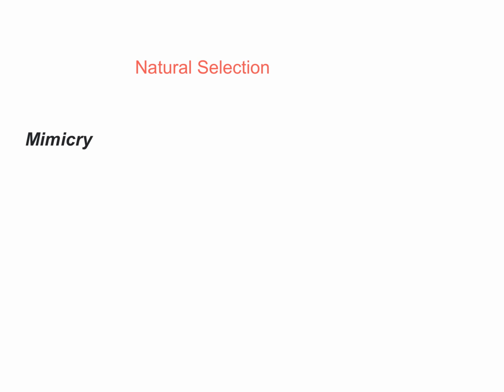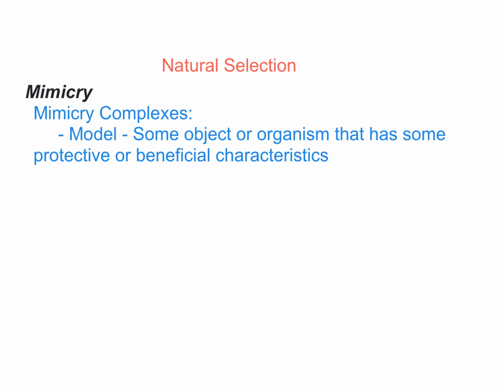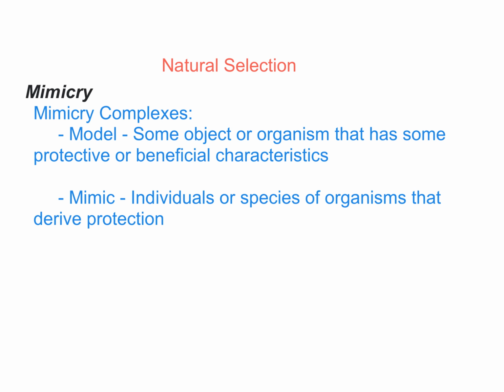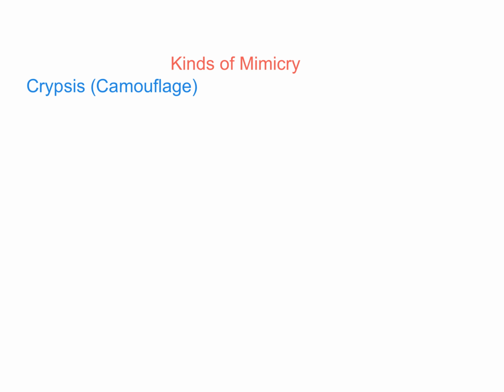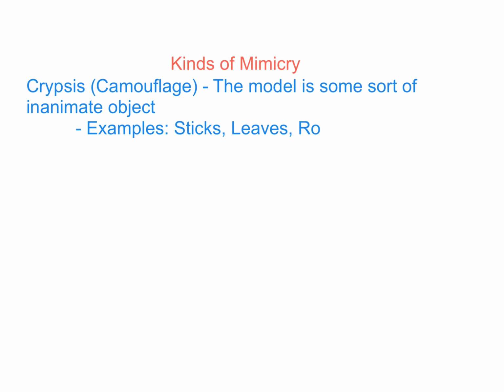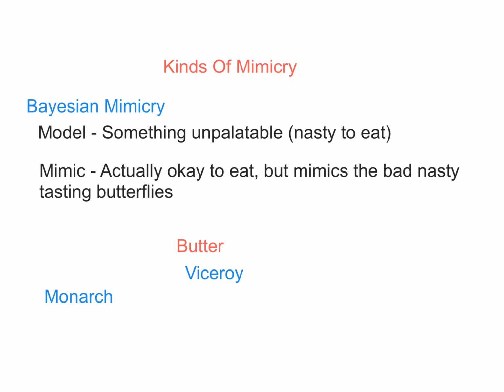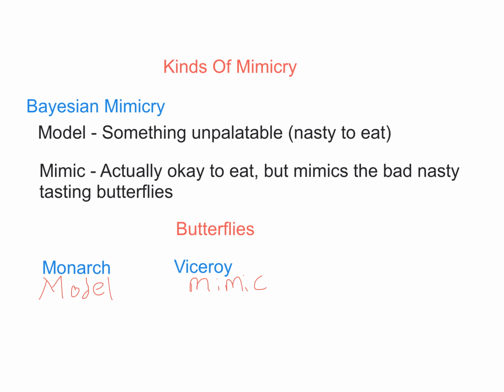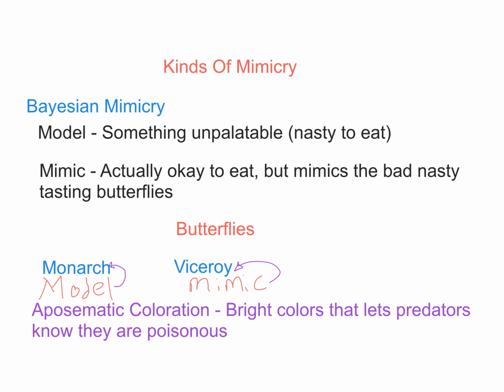Evolutionary Biology 322 - Lecture #8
CSUN - BIO 322
Professor: James Houge
Lecture #8